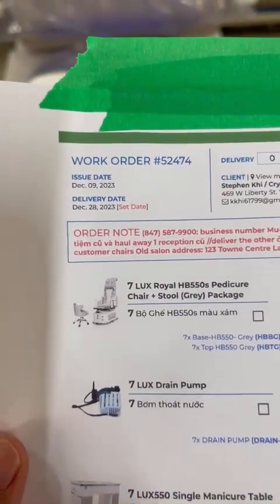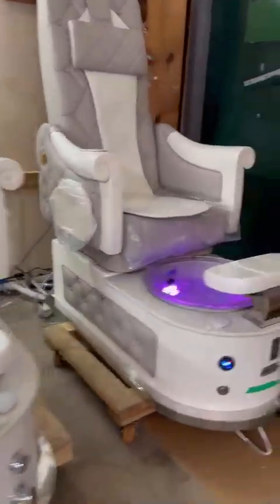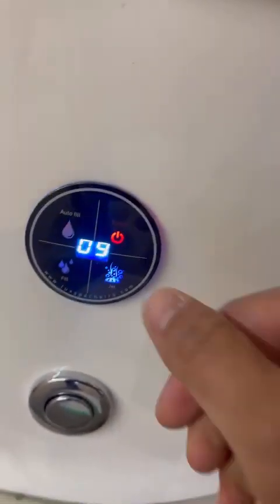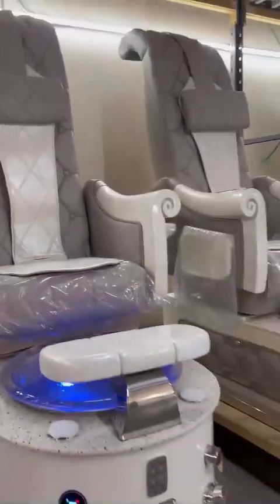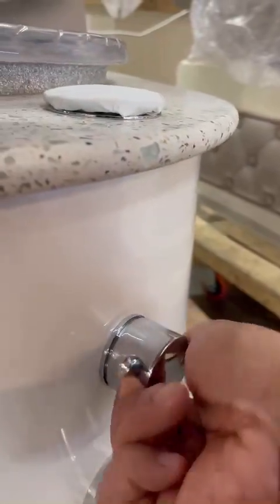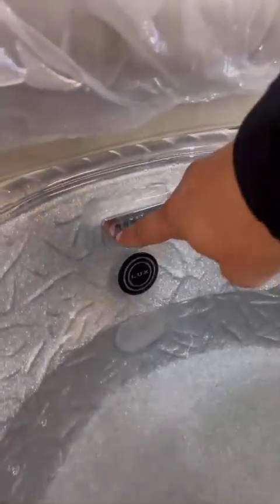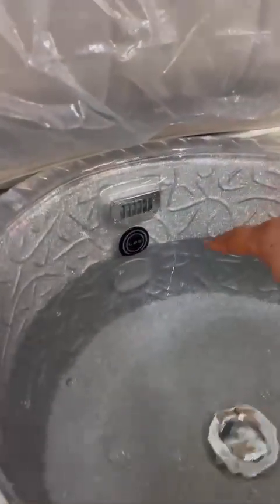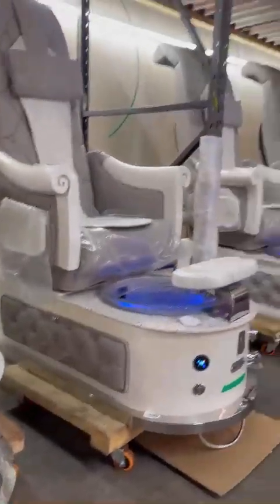LUXSPA X7 HB550 Chocolate Pedicure Chairs For Stephen Khi IL Quality Check for Order #52474